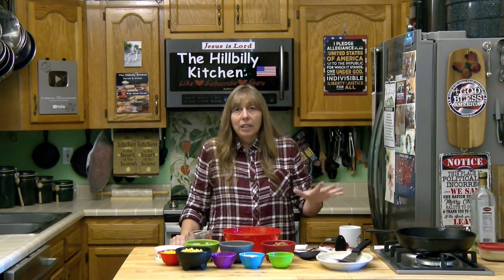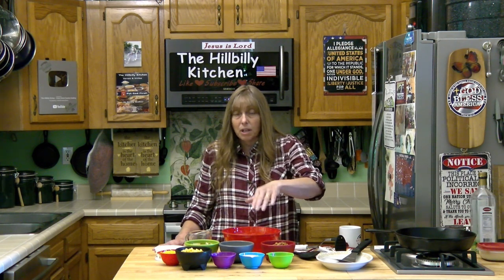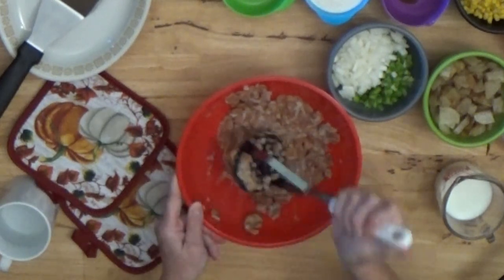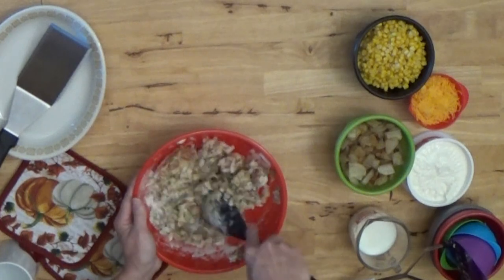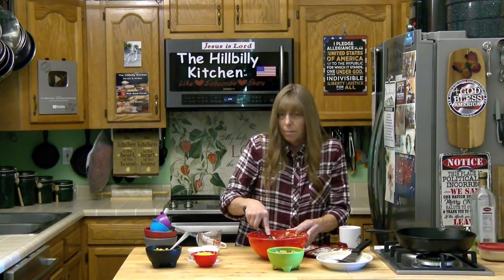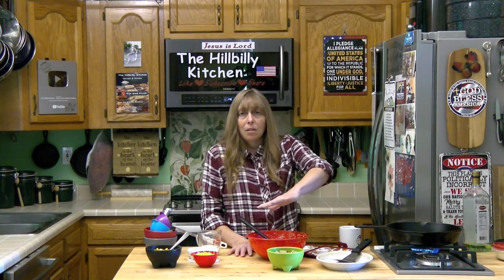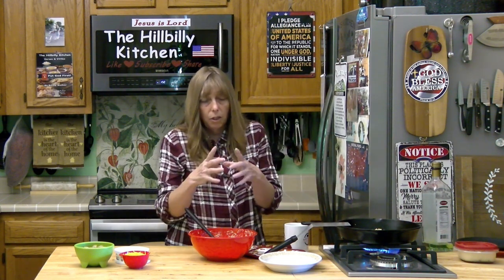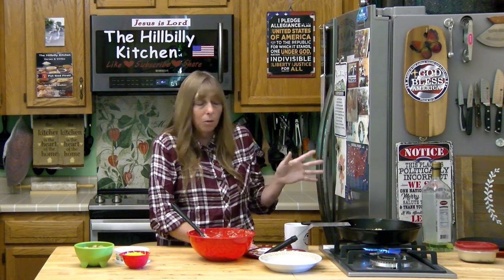NEW!!! Pinto Bean Fritters – Struggle Food for Hard Times - Meat Substitute – The Hillbilly Kitchen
Pinto Bean Fritters –Meat Substitute - One Pot Leftover Meal – Veggie Burgers – The Hillbilly Kitchen
Pinto bean fritters are tasty little treats that you can mix up for pennies. You can eat them as a snack, appetizer, side dish, meal or a veggie burger. They are super easy with endless varieties. Have fun with this recipe. Change the ingredients to suit your taste or use what you have on hand. Whatever you do don’t throw out the few spoons of leftovers you have the next time you make beans and taters for dinner, save them for some Pinto Bean Fritters.
Pinto bean fritters are another old recipe that saved our ancestors from starvation, and they are much tastier than any of that outrageously expensive emergency food. Make sure you have a bag of pinto beans in your pantry.

Ingredients:
1 Egg
Milk to adjust consistency
Salt, Pepper and Spices to taste
Options:
½ cup Grated Cheese (add in mix or top)
Sour Cream (add in mix or top)
½ cup Chopped Peppers
½ cup Chopped Onions
½ cup Corn
Alex likes them with a little ketchup to dip them in.

Our Rumble Page - The Hillbilly Kitchen Country Cooking (rumble.com)

Several kind folks have asked for a way to share a monetary blessing. Please do not feel obligated in any way. Please do not send anything you need; it would break my heart if I thought I had taken something you needed. I have taken care of Bret’s final expenses and the Lord has supplied my needs. Unless you specify a use for what you give it will be divided 25% to the Lord’s work, 25% to upgrades to the kitchen and video equipment and 50% into a retirement fund. Your prayers are the most valuable and appreciated gift I could ever receive. God Bless You ALL and THANK YOU!

A very special thank you to Jessica Danielzuk, Tiona Lee, floraine hine, Joy and MIke Lester, Lisa Gail Pollock, Lily Sieu, Daniel C. Glanz, Elizabeth Vanway, Molly Martin, Cynthia Pabst, Josie Kidd, Alanna Wescott, Debra Giuliano, Arlene Bulansk, Kirsten K Fitzgerald, Debbie George, Raymond & Monica Leung, Kristen Schnese, . Your generosity along with the trust you have placed in me with you gift reaffirms my faith and God’s direction for my life. You have all blessed me beyond what I can ever express words and I pray Our God returns that blessing to you.